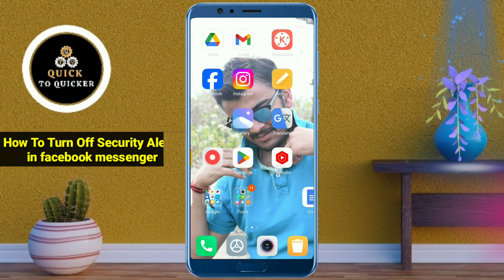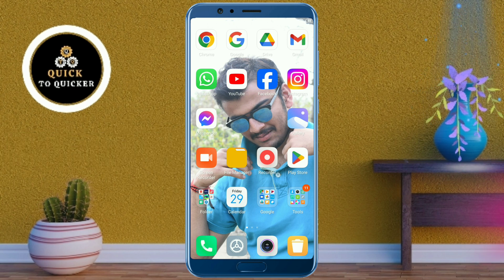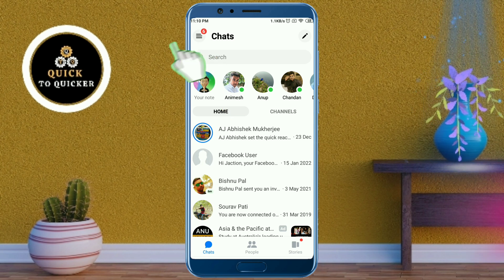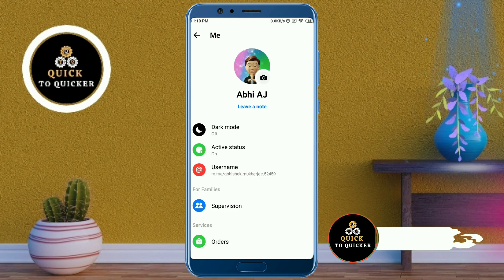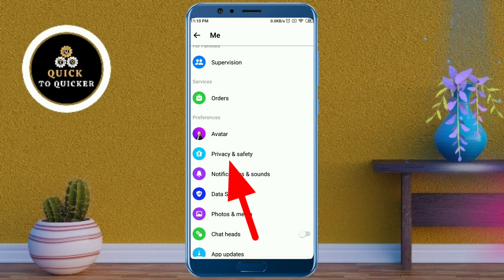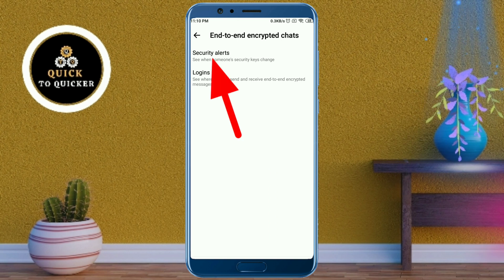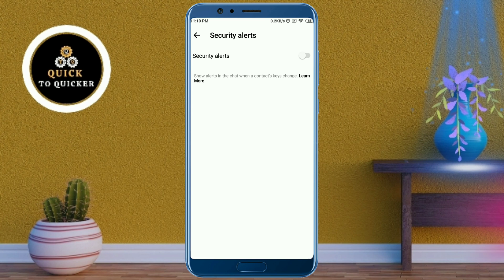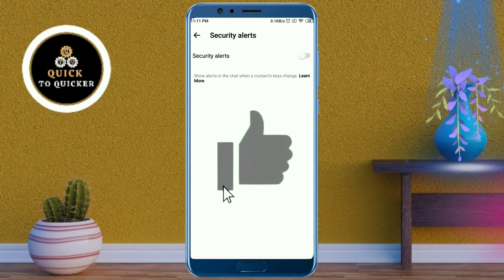How To Turn Off Security Alerts In Facebook Messenger App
How To Turn Off Security Alerts In Facebook Messenger App -  In this video i will show you How To Turn Off Security Alerts In Facebook Messenger.

In this video, I covered a simple way to How To Turn Off Security Alerts In Facebook Messenger App.

I told you an easy and simple method  using a smartphone, which is easy to understand and you will also like this video How Do I Turn Off Security Alerts In Facebook Messenger.

For more info watch this video How To Remove Security Alerts In Facebook Messenger, till the end.

After watching this video until the end, share your valuable thoughts in the comment section of this video How To Turn Off Security Alerts In Messenger.

If you like this video How To Turn Off Security Alerts On Messenger 2024, then leave a like👍(It gives us encouragement).

1. How To Turn Off Security Alerts In Facebook Messenger
2. How To Turn Off Security Alerts In Messenger
3. How To Turn Off Security Alerts In Facebook Messenger App
4. How To Turn Off Security Alerts On Facebook Messenger
5. How To Turn Off Security Alerts In Messenger App
6. How To Turn Off Security Alerts On Messenger 2024
7. How To Remove Security Alerts In Facebook Messenger
8. How Do I Turn Off Security Alerts In Facebook Messenger
9. How To Disable Security Alerts In Facebook Messenger
10. How To Remove End-To-End Encryption In Facebook Messenger